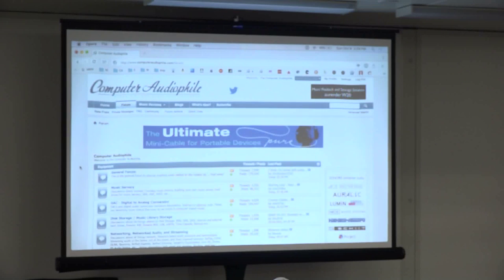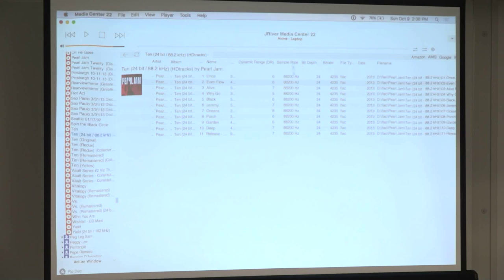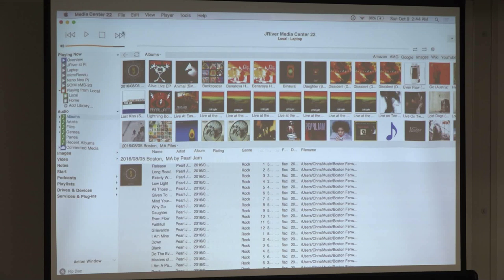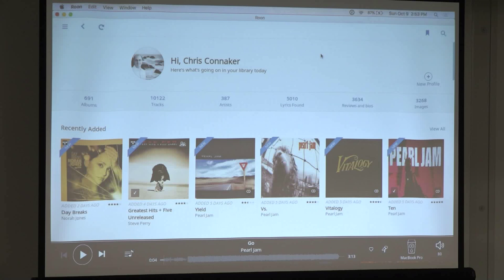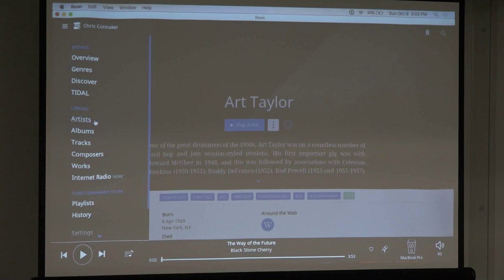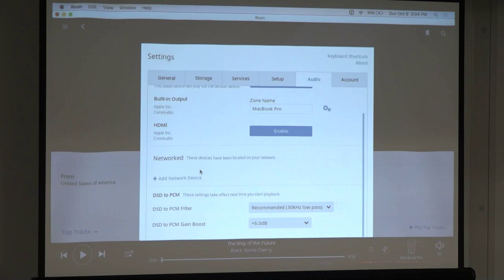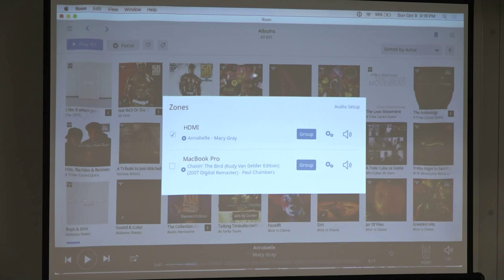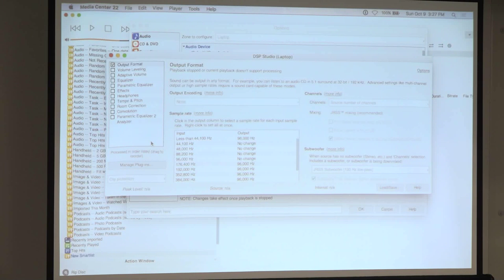RMAF16: Digital Music Playback: Applications and Endpoints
Panelist: Chris Connaker, Computer Audiophile

We've come a long way from using Apple's iTunes as the high-end standard for computer based playback. This seminar will compare and contrast current music playback applications from JRiver Media Center and Roon Labs, and the ultra-high upsampling & filtering options available in HQPlayer. The seminar will also cover the use of new audio endpoints such as the Sonore microRendu, which can receive audio from the aforementioned applications, and inexpensive options such as using the NanoPi Neo as an endpoint.